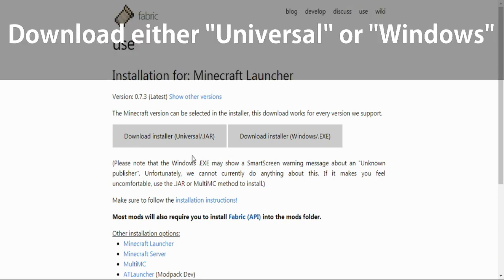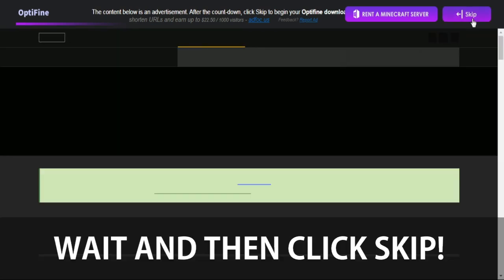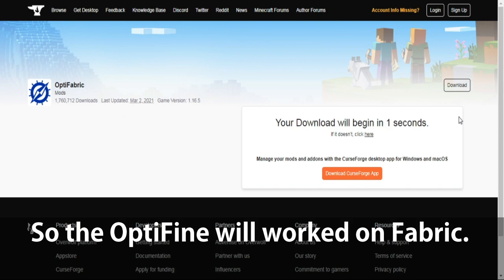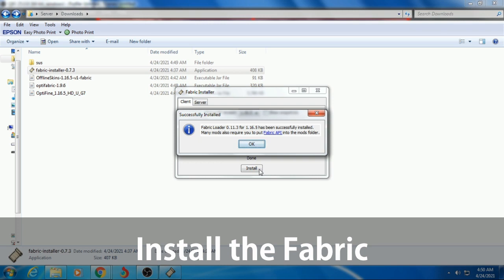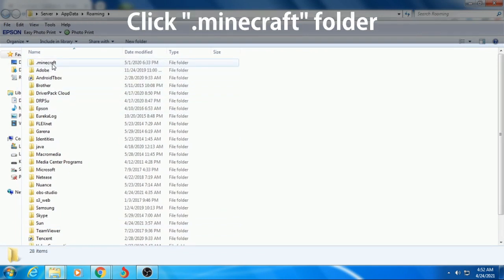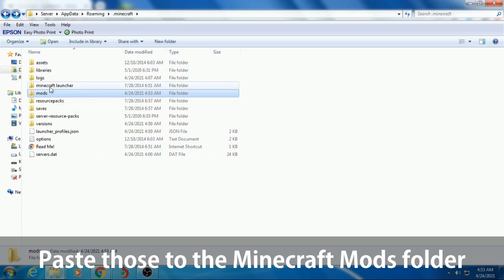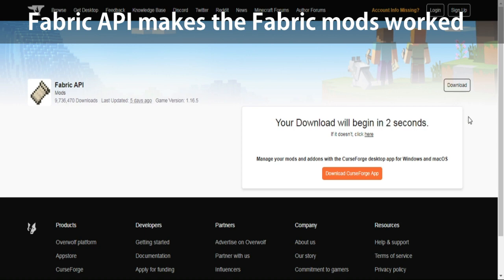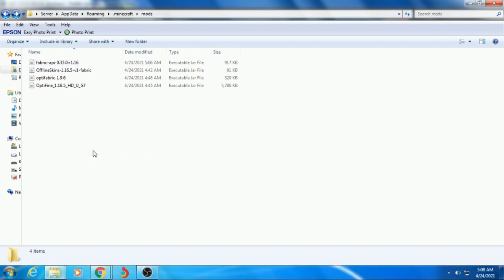How to SEE your Minecraft Skin and Cape (CRACKED/OFFLINE Minecraft)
How to SEE your Minecraft Skin and Cape in CRACKED/OFFLINE Versions
Alternative Titles:
How to get your Minecraft Skins and Capes
How to see your Minecraft Skin
How to see your Cape in Minecraft"
How to get and see your custom skins in Minecraft
How to see your Minecraft Skin and Cape in Fabric
How to use OfflineSkins Mods (FABRIC)

Description:
This tutorial video is about how to SEE your Minecraft Skin and Cape in CRACKED/OFFLINE Java Minecraft after you get a player skin from NameMC. This is for Fabric and Optifine. I used Technoblade's skin as an example for this tutorial.

This tutorial is about How to SEE your Skin and Capes in Minecraft / How to GET your Skin and Capes in Minecraft / How to get and see your custom skins in Minecraft / IN CRACKED / Minecraft Skins and Capes / NOT for Minecraft Forge / NOT Minecraft Torch Light in Hand tutorial / NOT Minecraft Zoom tutorial